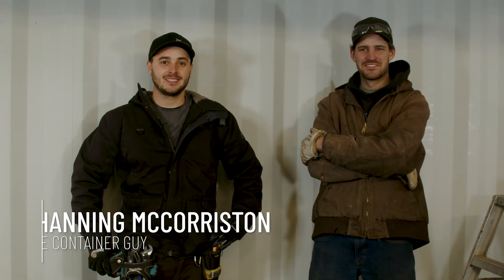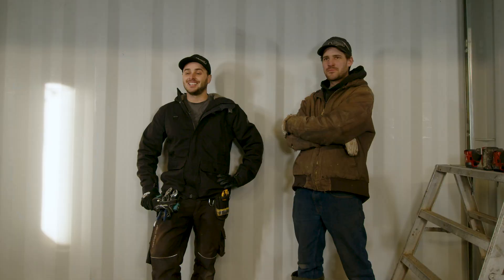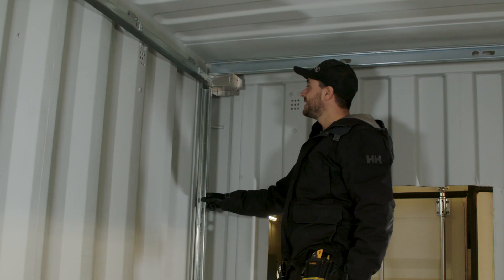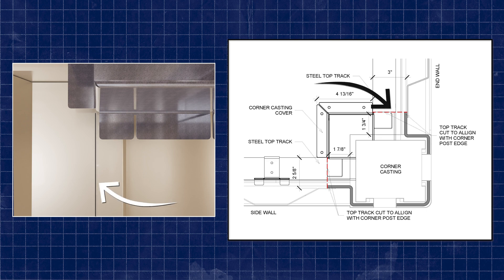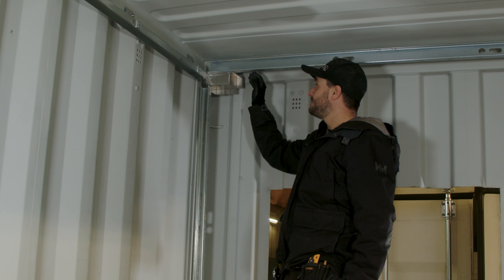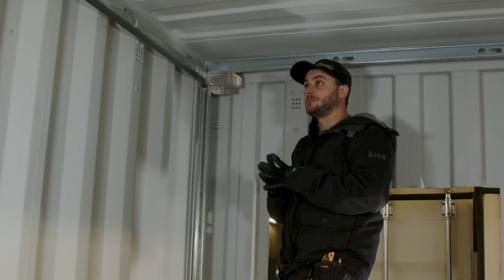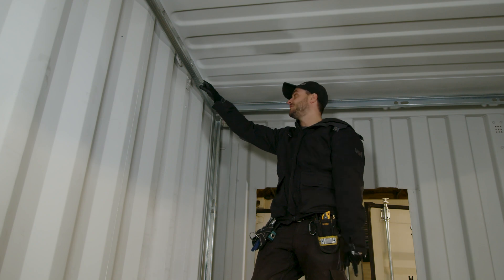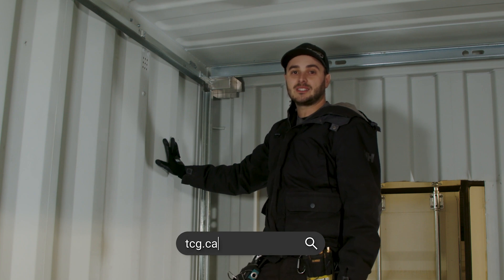Steel Studding A Shipping Container - What We've Learned & How It's Improving Our Framing System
Join us today as Will, our shop foreman, steel studs a shipping container using Container Modification Worlds NEW Corner Casting Covers & Steel Stud Bracket's. This is still a new system, so follow along as we figure out how to do create the best & most efficient way to frame shipping containers.

Timestamps:
0:00 Intro
0:45 Blueprints & Measurements
0:55 Installing SSB
1:41 Installing Top Stud Track
2:40 Installing Corner Casting Covers (Incorrect Way)
4:00 Installing Bottom Stud Track
5:15 Installing 1 5/8" Vertical Wall Studs
9:20 Installing 2.5" Roof Studs
10:33 Finished Stud System
11:05 What We Learned
13:05 Outro

2 Corner Casting Covers + 10 SS Brackets + Hardware (Amazon Canada)
2 Corner Casting Covers + 20 SS Brackets + Hardware (Amazon Canada)
2 Corner Casting Covers + 40 SS Brackets + Hardware (Amazon Canada)

2 Corner Casting Covers + 10 SS Brackets + Hardware (Amazon USA)
2 Corner Casting Covers + 20 SS Brackets + Hardware (Amazon USA)
2 Corner Casting Covers + 40 SS Brackets + Hardware (Amazon USA)

NEW WINDOW FRAMING KITS

NEW 42" x 30" Side Wall & 48" x 30" End Wall (Amazon Canada):
NEW 42" x 30" Side Wall & 48" x 30" End Wall (Amazon USA):

 || CANADA || USA ||
Amazon USA

ＶＥＮＴＩＬＡＴＩＯＮ

ＳＥＣＵＲＩＴＹ

Lock Box:
**Bolt-On Lock Box (Amazon Canada)
**Bolt-On Lock Box (Amazon USA)